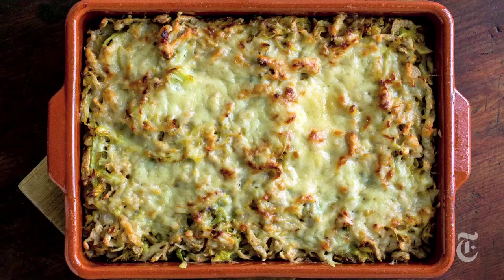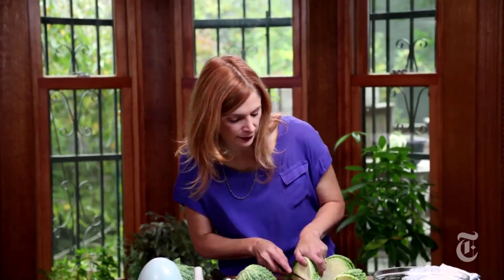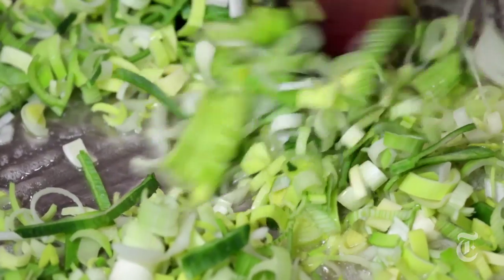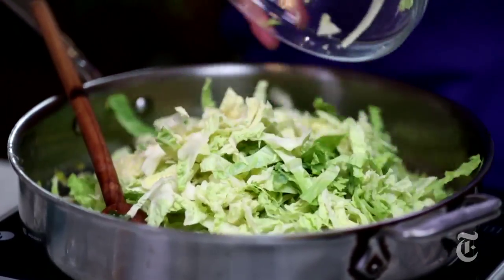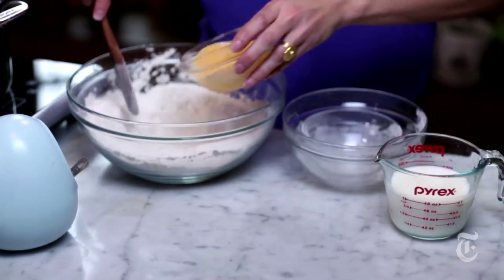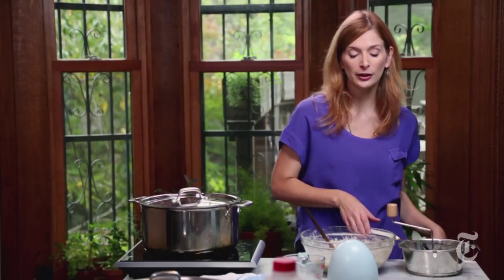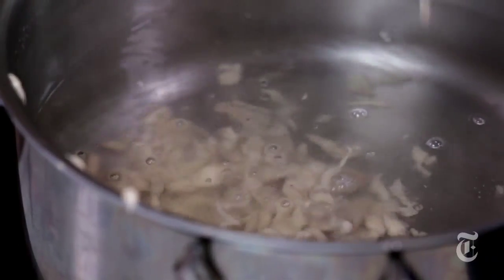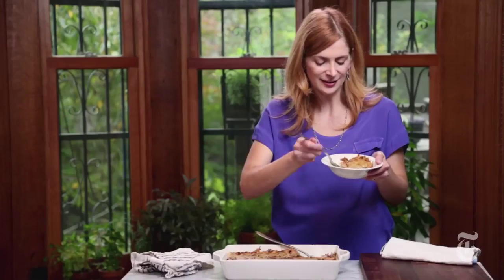Recipe: Making Rye Spaetzle Gratin - Melissa Clark Cooking | The New York Times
Mixing up a batch of spaetzle is as easy making pancake batter. But you'll need a hand to make the dumplings without a spaetzle maker.